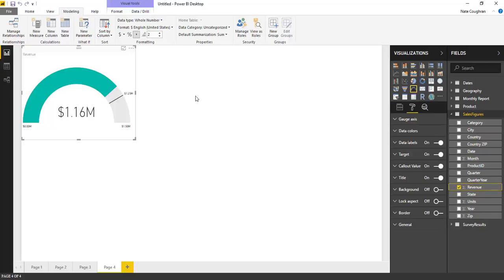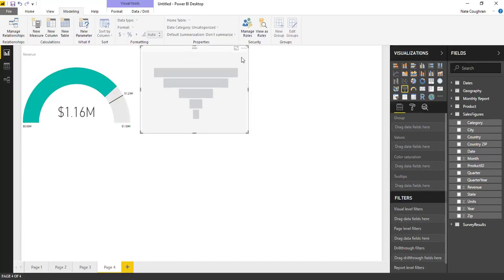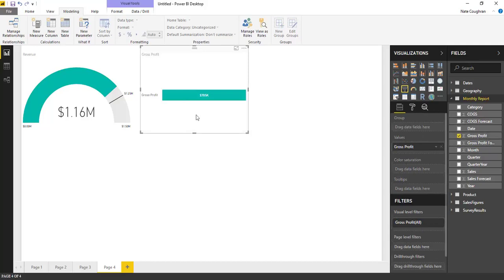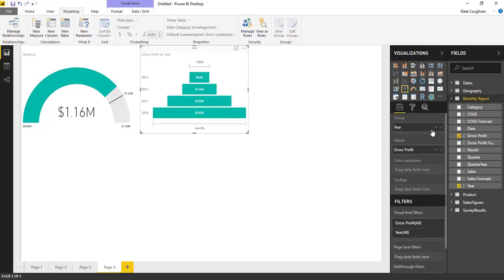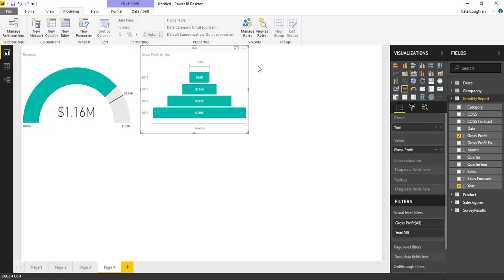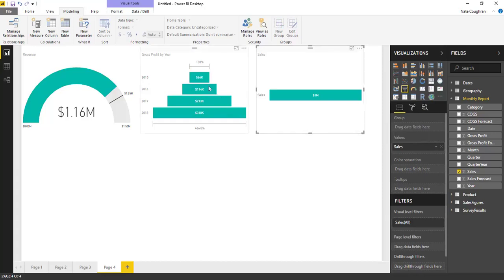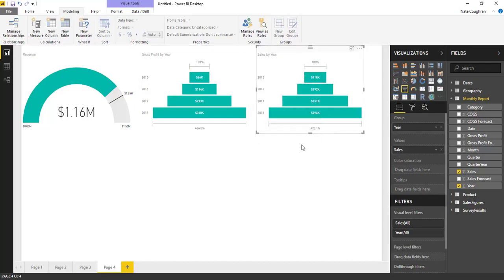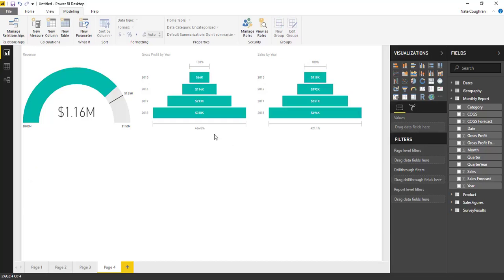2024 WSO Excel Dashboards & Power BI Course - 7 4 Creating a Funnel Chart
2024 Wall Street Oasis – Excel Dashboards & Power BI Course - 7 4 Creating a Funnel Chart

WSO's financial and valuation modeling training program includes the most engaging self-paced finance courses in the world. These financial modeling and valuation programs are a great way to get access to the most popular training and to help you accelerate your finance career. You will be drawn in and truly retain the information through rich case studies, quizzes, and gamification, as well as have lifetime access to useful templates for the sector you pick.

                                1. WSO- Wall Street Oasis DCF Modeling Course
                                2. WSO- Wall Street Oasis Excel Modeling Course
                                3. WSO- Wall Street Oasis Financial Statement Modeling Course
                                4. WSO- Wall Street Oasis LBO Modeling Course
                                5. WSO- Wall Street Oasis Real Estate Modelling Course
                                6. WSO- Wall Street Oasis Oil & Gas Modeling Course
                                7. WSO- Wall Street Oasis Valuation Modeling Course
                                8. WSO- Wall Street Oasis 13-Week Cash Flow Models
                                9. WSO- Wall Street Oasis M&A Modeling Course
                              10. WSO- Wall Street Oasis Restructuring Course
                              11.  WSO- Wall Street Oasis Python Fundamentals
                              12.  WSO- Wall Street Oasis Applied Machine Learning
                              13.  WSO- Wall Street Oasis  Venture Capital Course
                              14.  WSO- Wall Street Oasis  Private Equity Deals Process
                              15.  WSO- Wall Street Oasis  Private Equity Interview Course
                              16.  WSO- Wall Street Oasis Hedge Fund Interview Course
                           17.  WSO- Investment Banking Interview Course (Technical Interview Course)
                             18.  WSO- Consulting Interview Course & Bonus Networking Mastery
                               19. WSO - Mini Courses

New available programs:
                 1. 2024 Wall Street Oasis – Excel Master Bootcamp
                 2. 2024 Wall Street Oasis – Financial Modeling & Valuation Bootcamp
                 3. 2024 Wall Street Oasis – Private Equity Interview Bootcamp
                 4. 2024 Wall Street Oasis – Excel Dashboards & Power BI Course
                 5. 2024 Wall Street Oasis – Power BI Course
                 6. 2024 Wall Street Oasis – VBA Macros in Excel Course
                 7. 2024 Wall Street Oasis – Real Estate Modeling Bootcamp
                 8. 2024 Wall Street Oasis – Foundations Bootcamp
                 9. 2024 Wall Street Oasis – Analyzing Financial Reports
                10. 2024 Wall Street Oasis – Advanced Accounting Course
                11. 2024 Wall Street Oasis – Investment Analysis Course